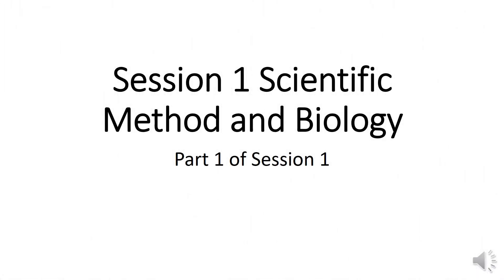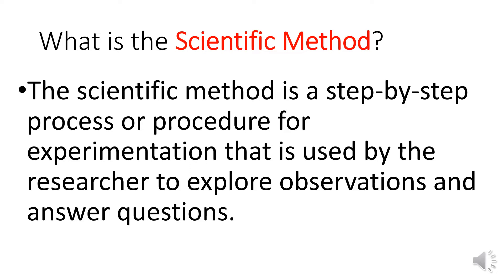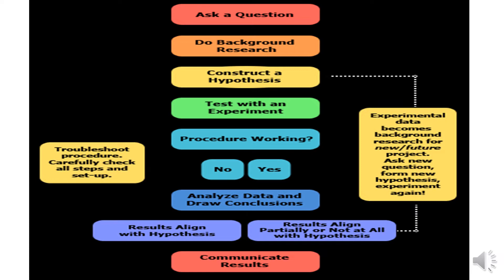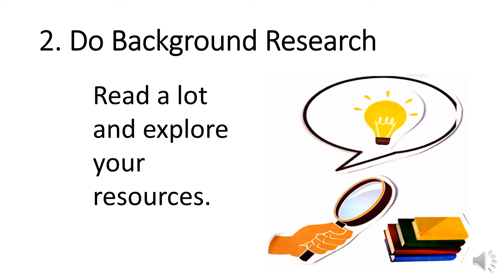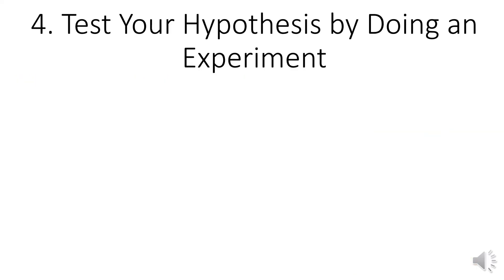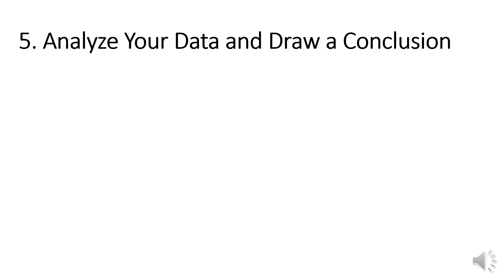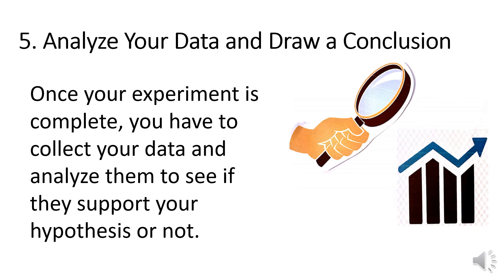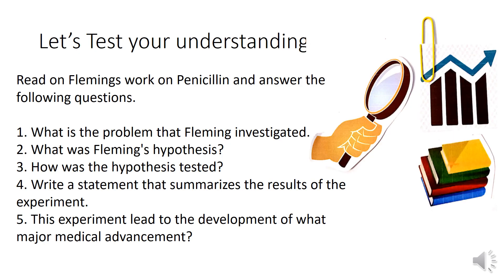Session 1 Scientific Method and Biology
This session describes the process of scientific method and how it is use to explore observations and answer questions of the researchers. it also define scientific method, and explain the step by step procedure of the scientific methods. At the end of this session you are given a task to accomplish to test your understanding about the topic.